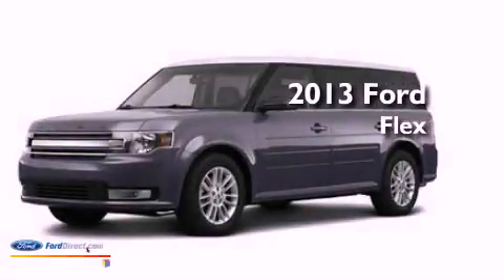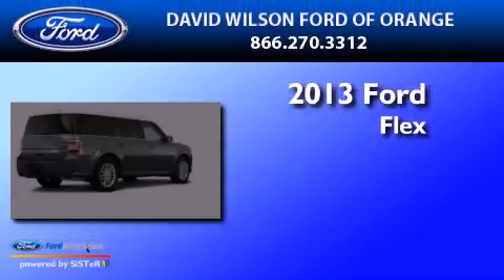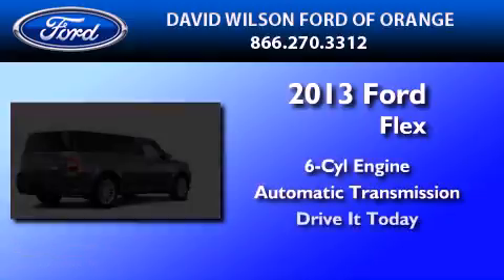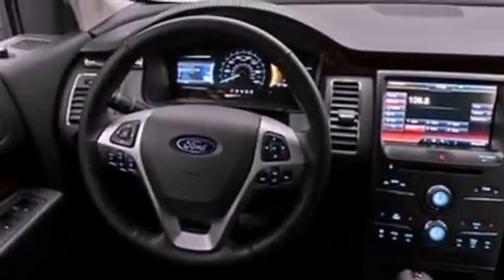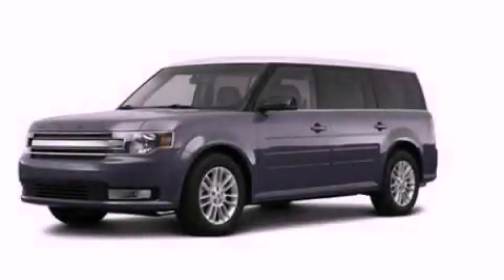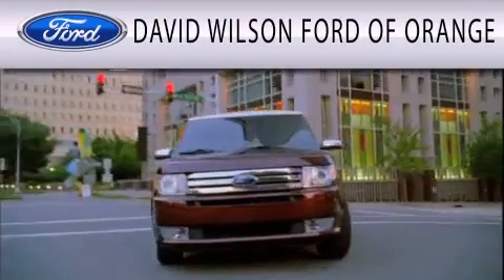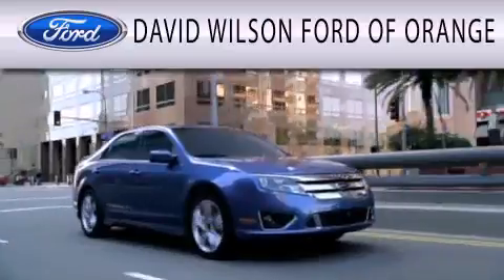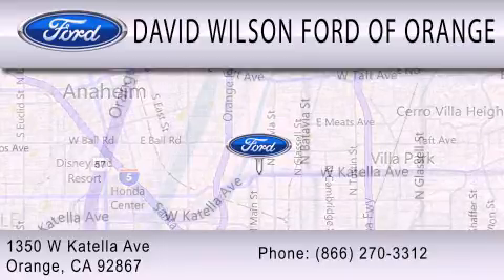2013 FORD FLEX Orange CA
Year : 2013
 Make : FORD
 Model : FLEX
 Engine : 3.5L V6 24V MPFI DOHC
 Trans . : 6-SPEED AUTOMATIC
 Exterior : MINERAL GRAY METALLIC
 Miles : 4

 Stock : 00430105

 1350 W. Katella